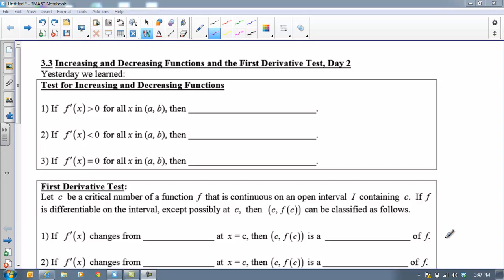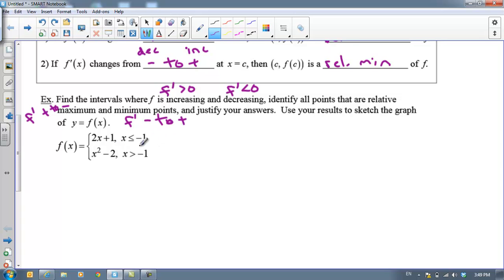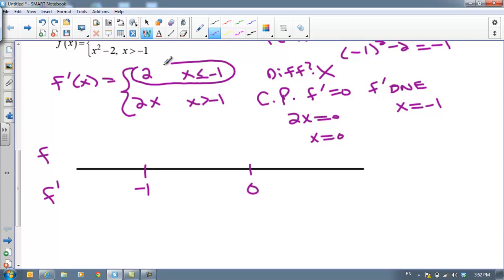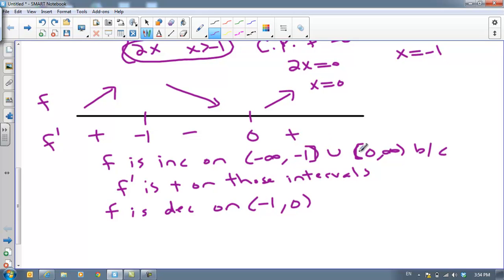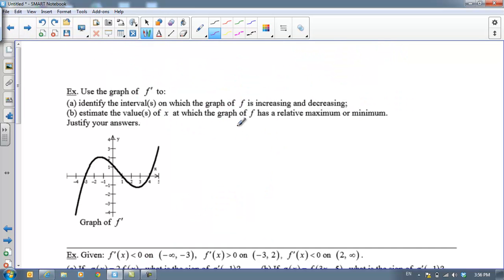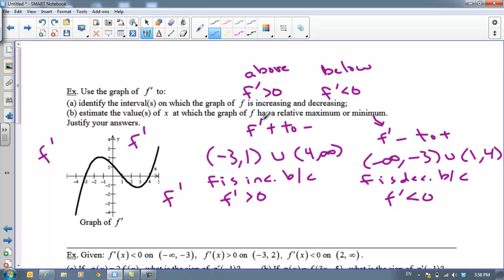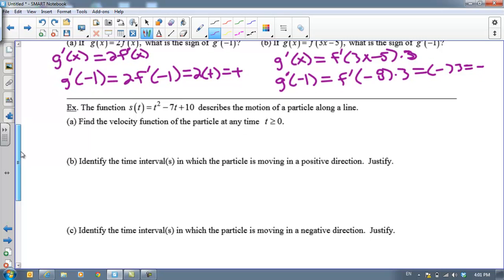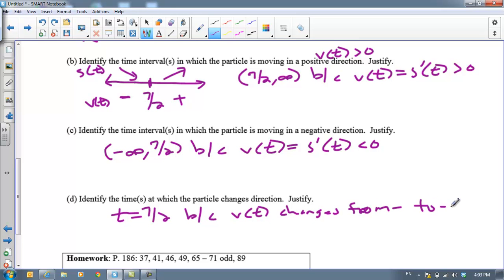Increasing and Decreasing Functions Day 2